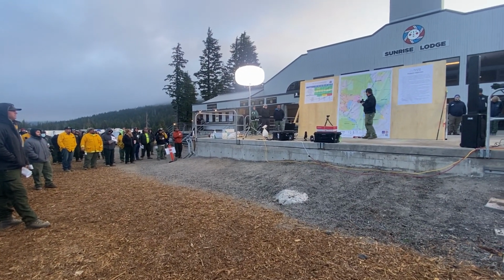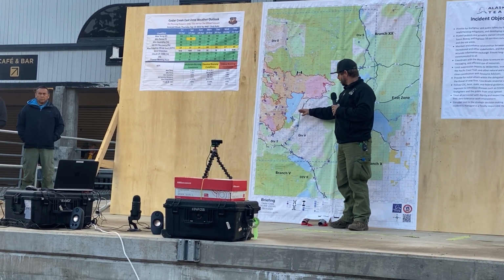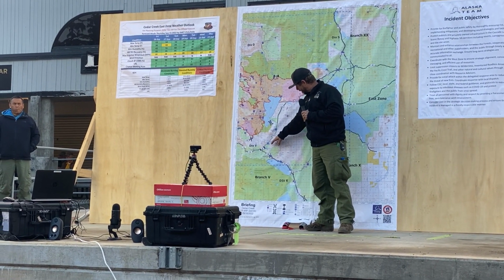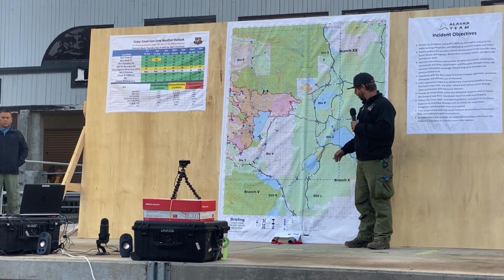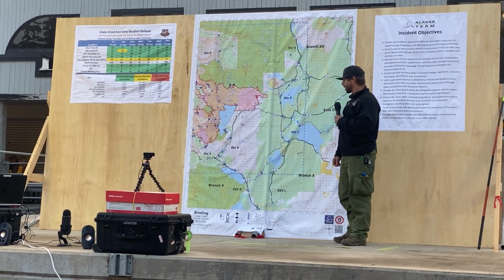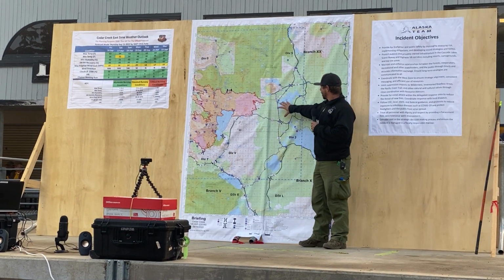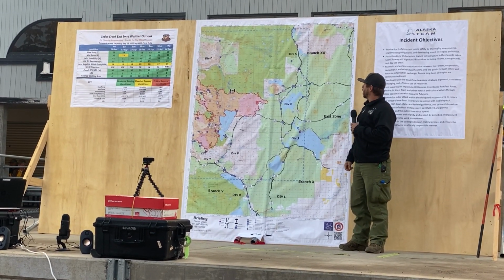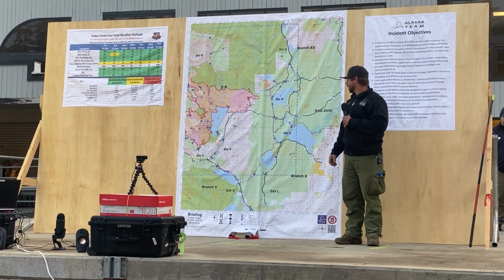East Zone Behind the Scenes on September 16, 2022 with Operations Section Chief Jon Glover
Cedar Creek Fire Information

As of September 16, 2022 at 5:30 AM, there are currently 2325 firefighting personnel working to contain the CedarCreekFire. The fire is now 93,109 acres and 0% contained.
Resources assigned include:
90 Engines
43 Handcrews
24 Dozers
30 Masticators
11 Helicopters
2 Scoopers
2 Air Attack Platforms